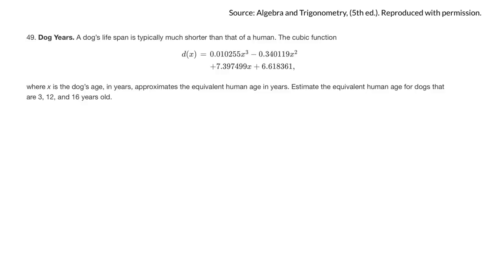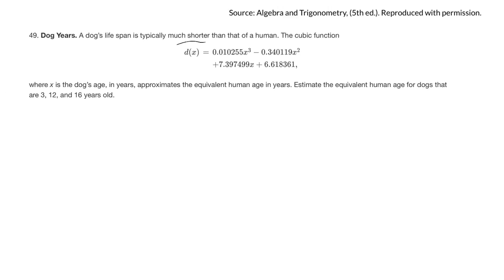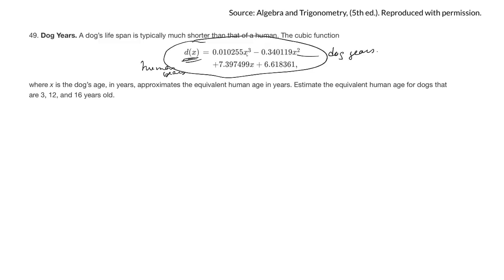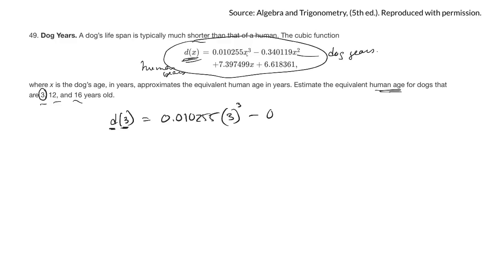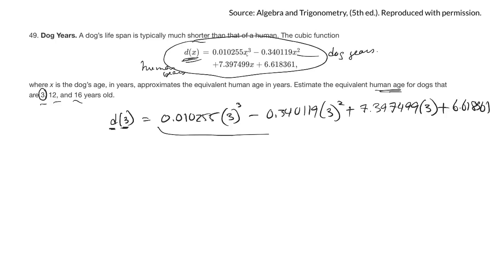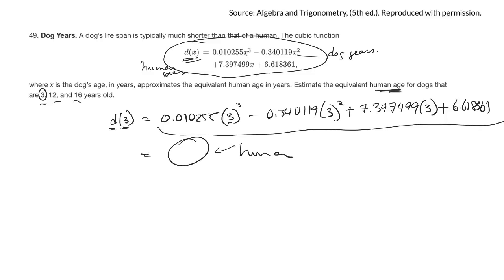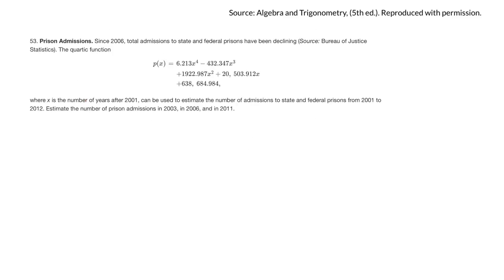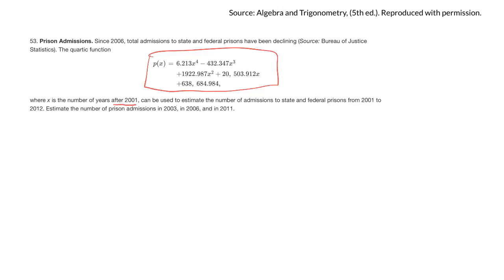18S2 MTH0092 4.1 - 49, 53